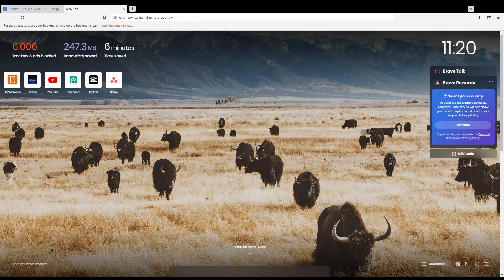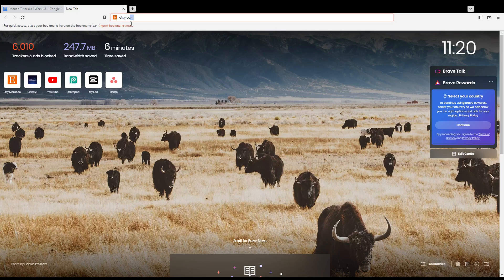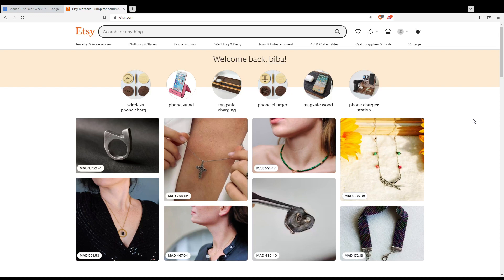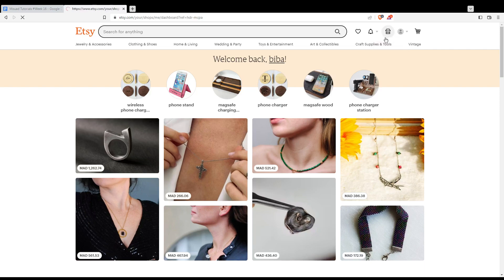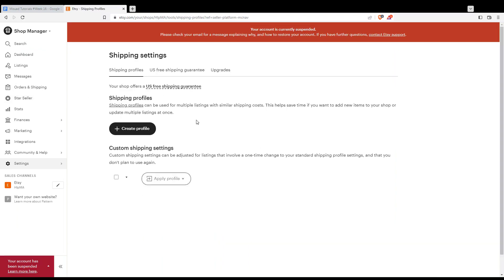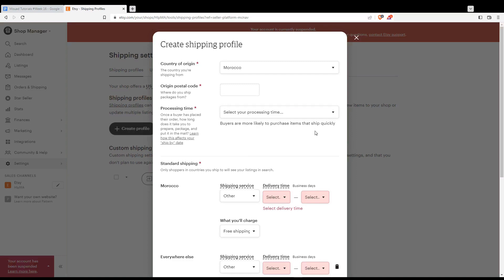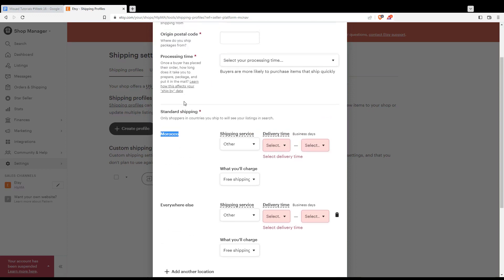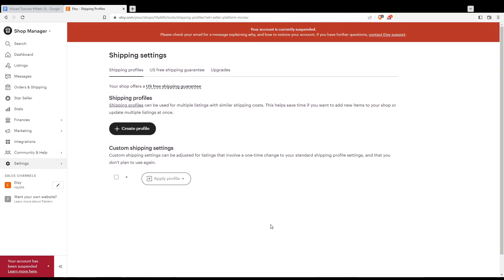How To Not Ship To A Country In Etsy Tutorial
Today I show how to not ship to a country in etsy tutorial,etsy shipping tutorial,etsy tutorial,how to not ship to a country in etsy